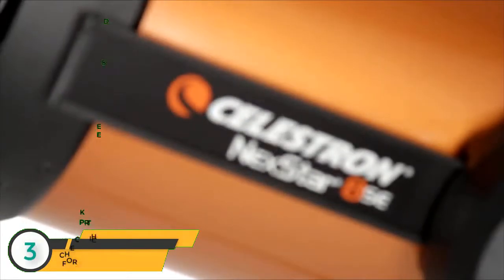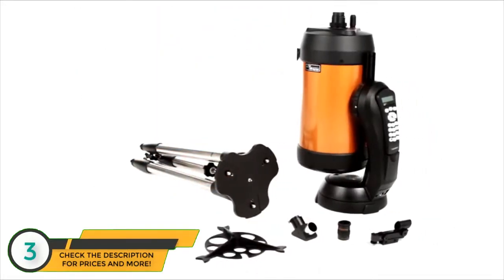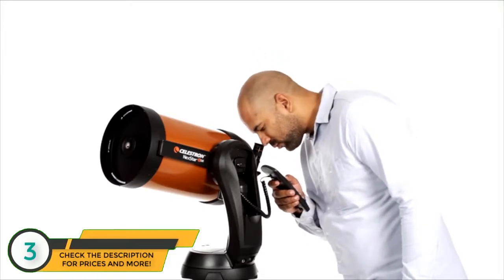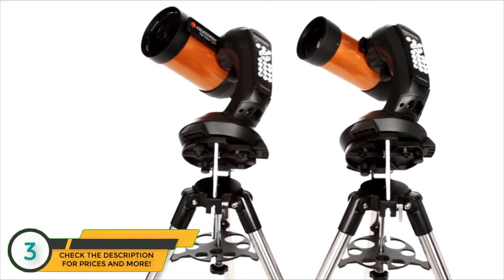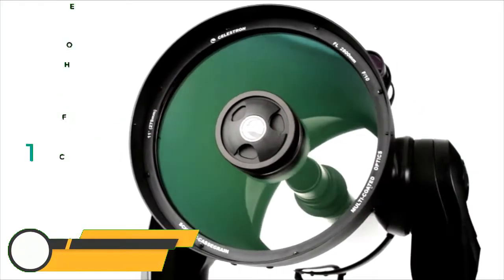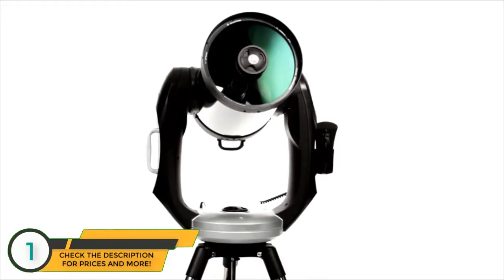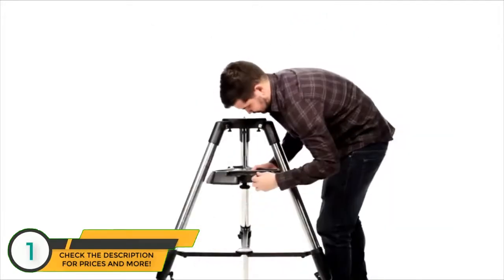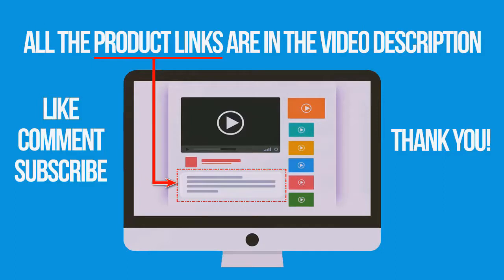Best Astronomical Telescopes 2019 - Astronomical Telescope Review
► The Astronomical Telescopes we mentioned in this video:

► 3. Celestron NexStar 8 SE Telescope
► 2. Meade Instruments 216006 Polaris 130 EQ Reflector Telescope (Blue)
► 1. Celestron CPC 1100 StarBright XLT GPS Schmidt-Cassegrain 2800mm Telescope with Tripod and Tube

In this video, we listed the best astronomical telescopes out there for this year. This list is based on thousands of user reviews, and all of these are hand picked by me. This list is completely hand-picked and in no particular order.